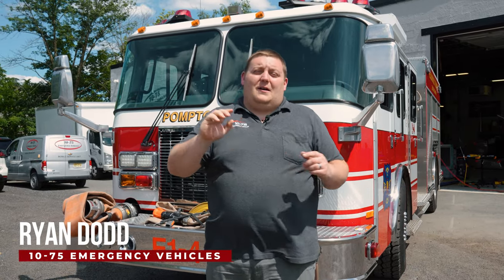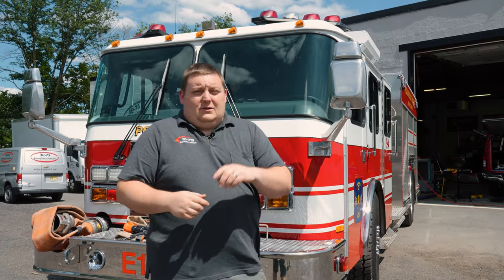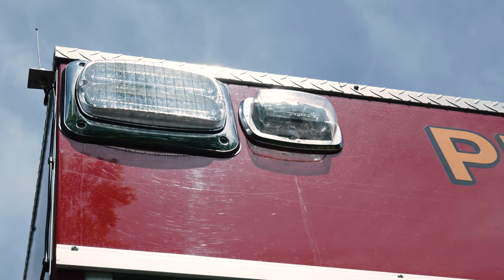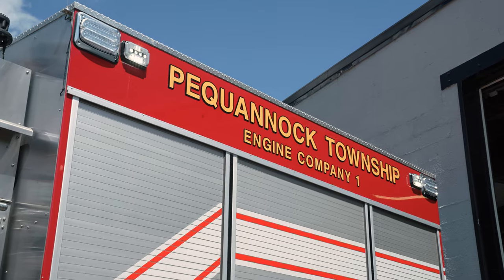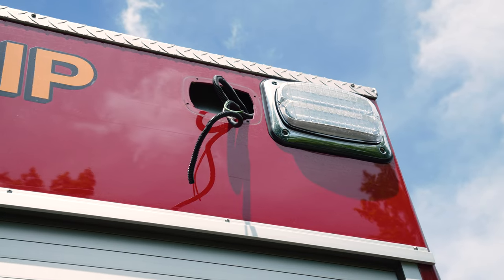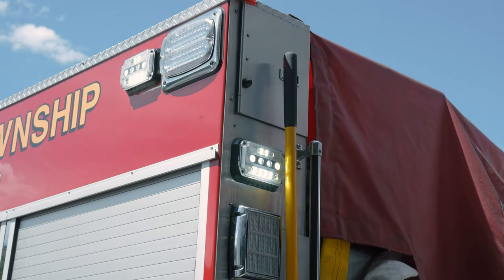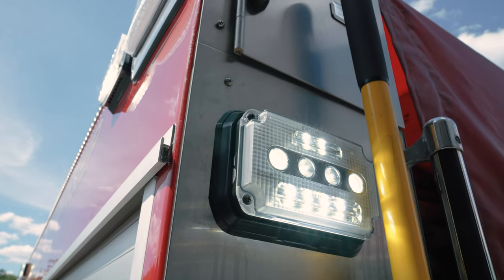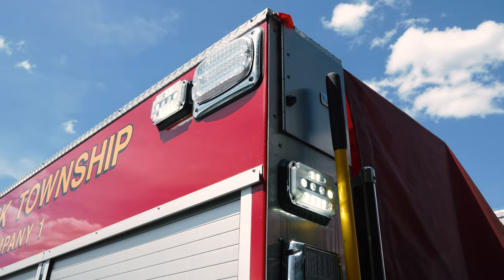FireTech Lights Upgrade | Fire Truck | 10-75 Emergency Vehicles